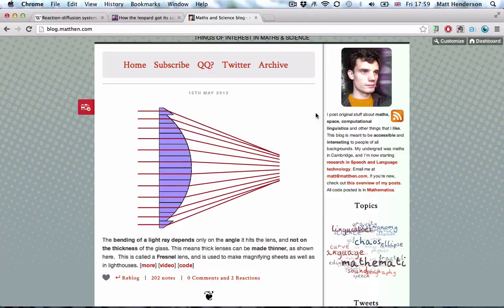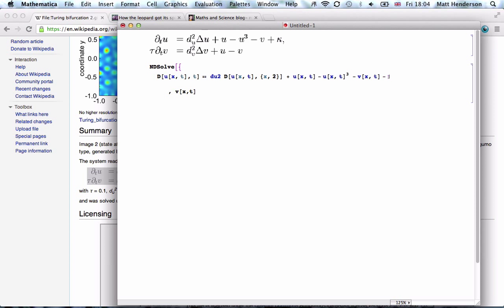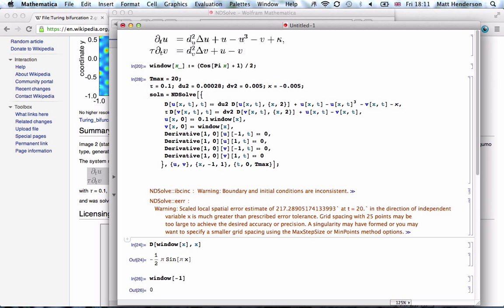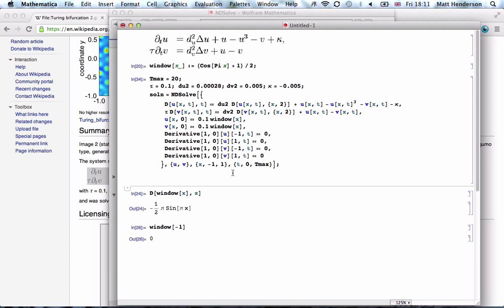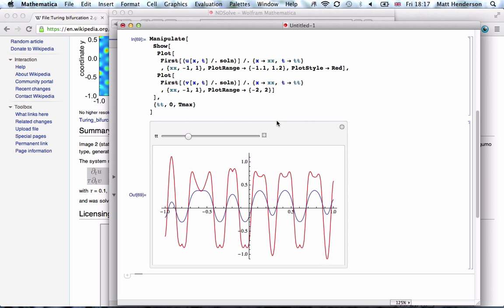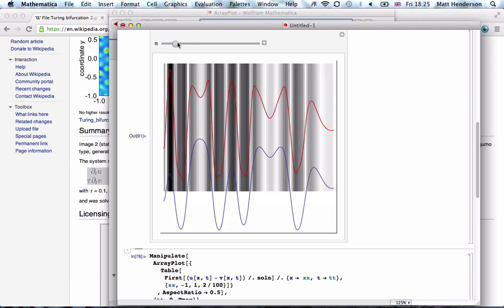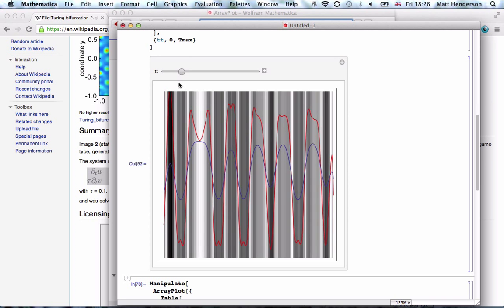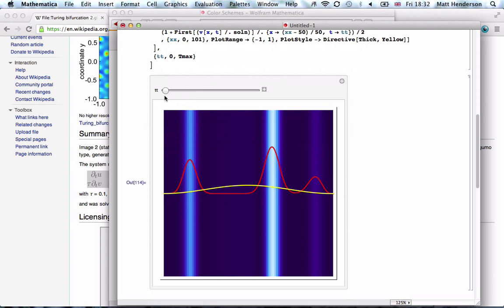Animating Mathematically - How Snakes Get Their Stripes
A screencast of me making a new gif, demonstrating Alan Turing's reaction diffusion theory for how patterns may arise on the skins of animals during their embryonic development.